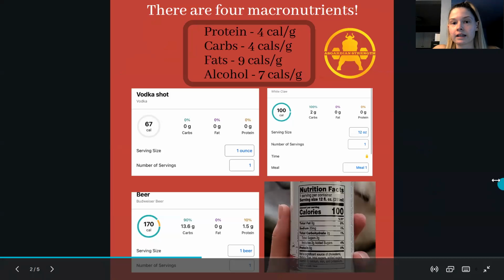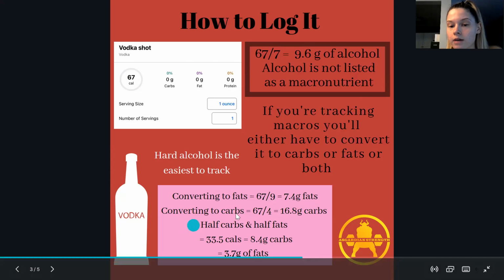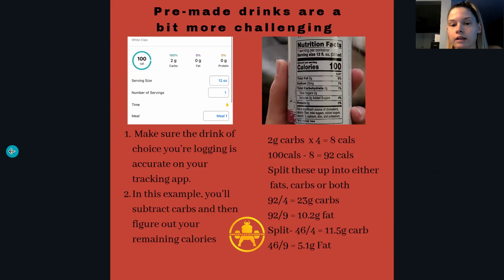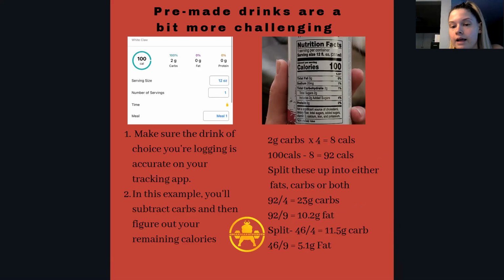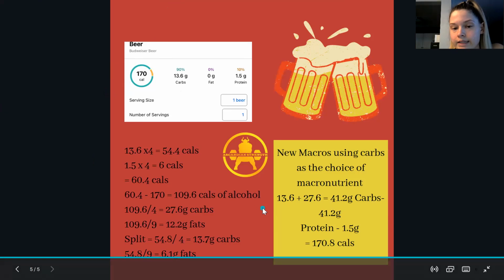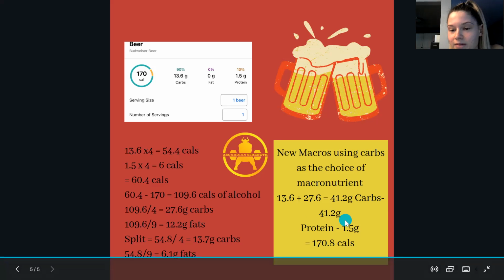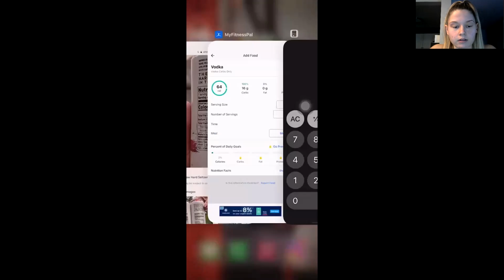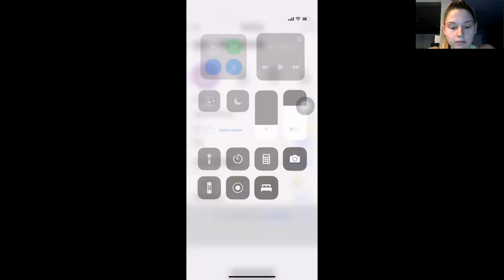How to Track Alcohol -- MACROS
Are you ready to get jacked, strong & lean? Apply for 1-on-1, virtual or online training/nutrition today!

We have lots of group training options!

Do you have a hard time keeping yourself accountable? Sign up for group habit coaching; this only opens up every four weeks!

Jessica10
Iana10